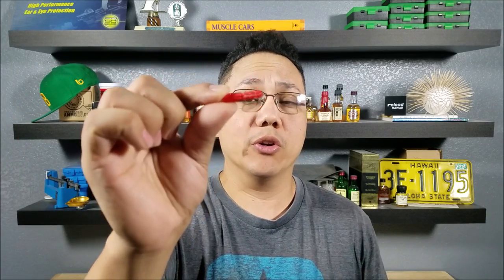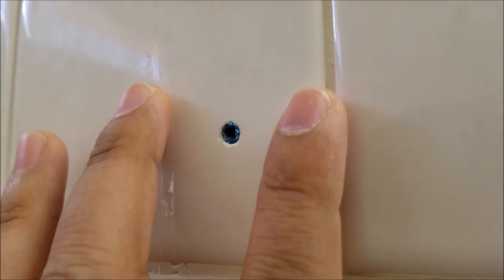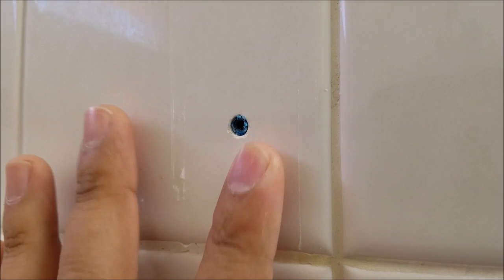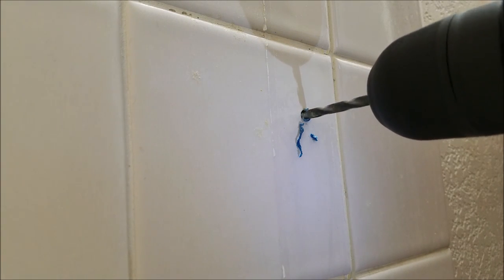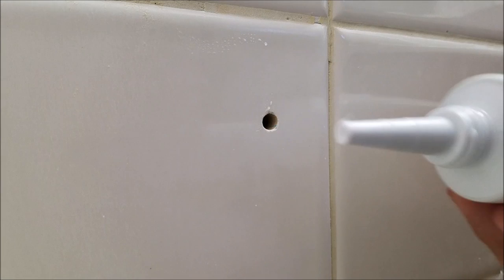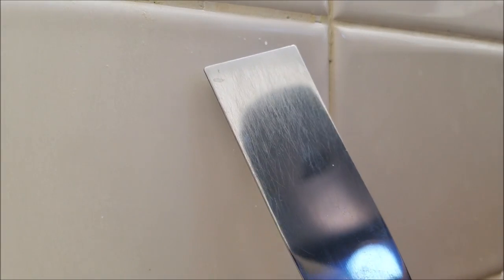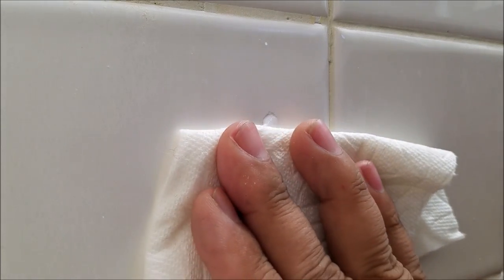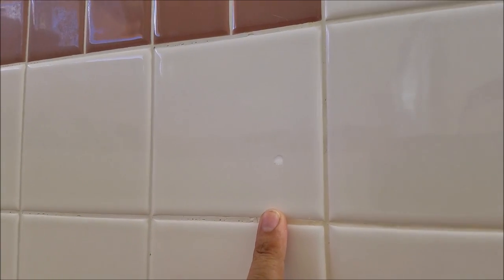HOW TO REMOVE AND FILL WALL ANCHOR WALL IN SHOWER WALL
HOW TO REMOVE AND FILL WALL ANCHOR HOLE IN SHOWER WALL